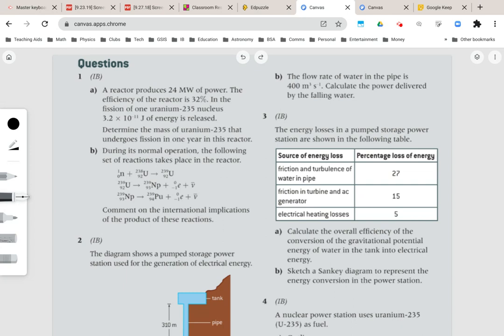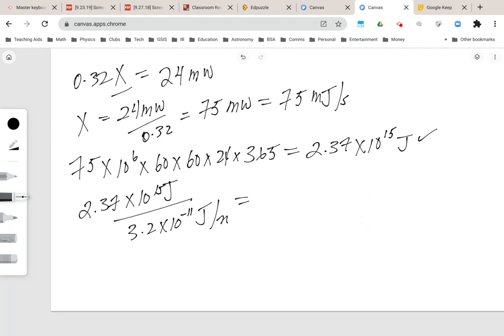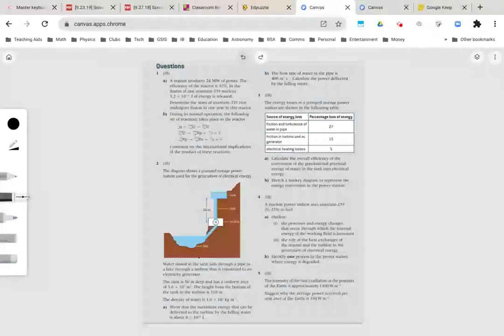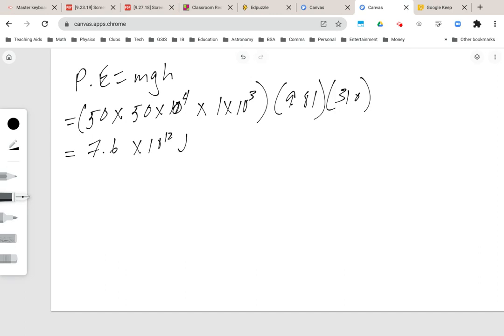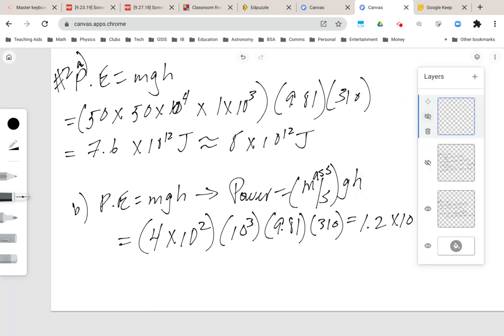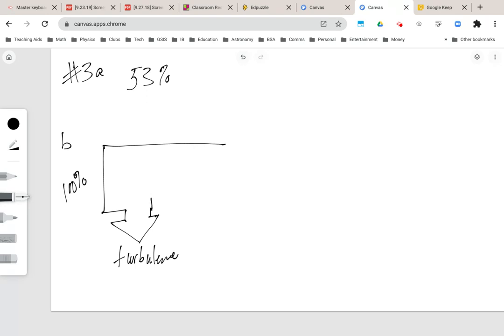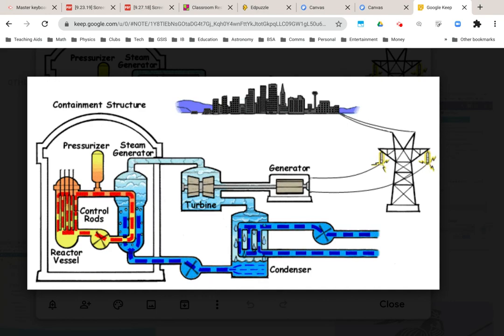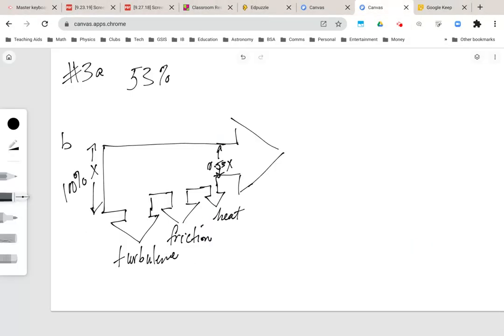IB Physics Topic 8.1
Topic 8.1 Questions from the end of the Oxford chapter.